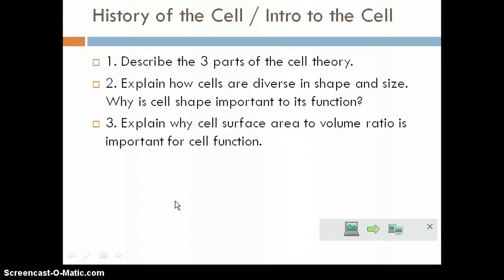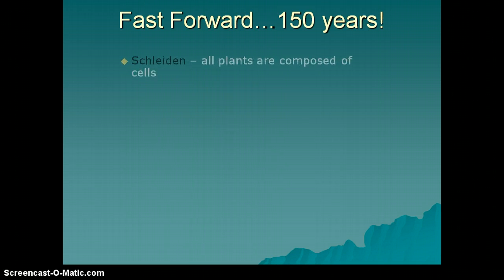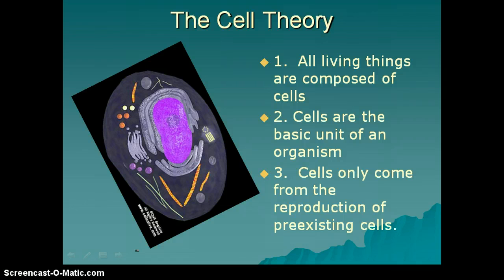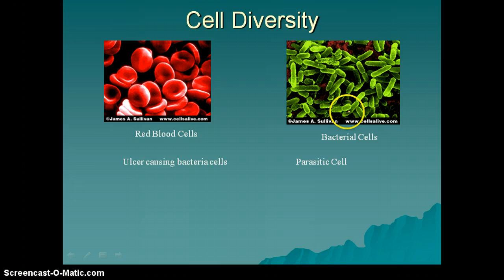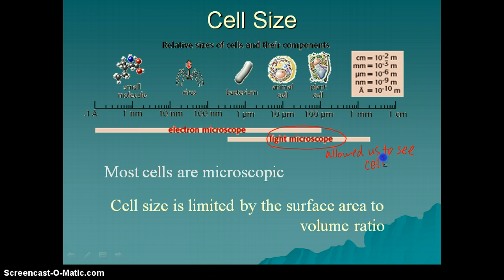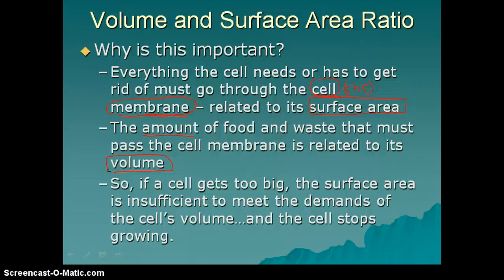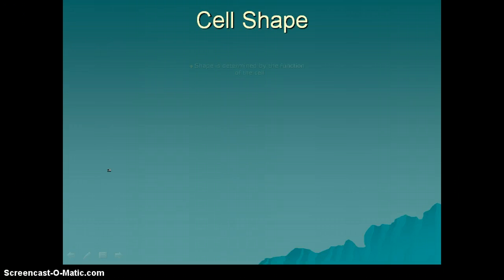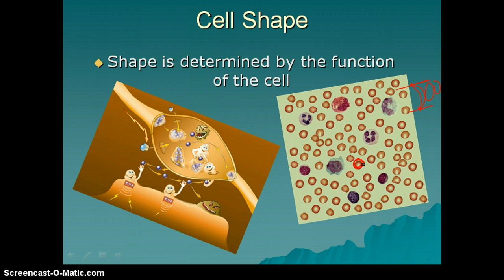Biology One - Cell Introduction and History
Introduction to theCell including the History of the discovery of the cell, cell surface area and volume and cell shape and function